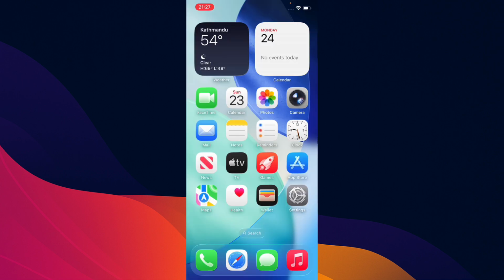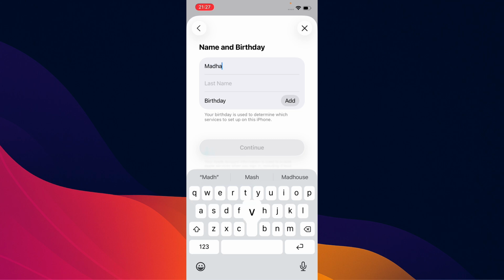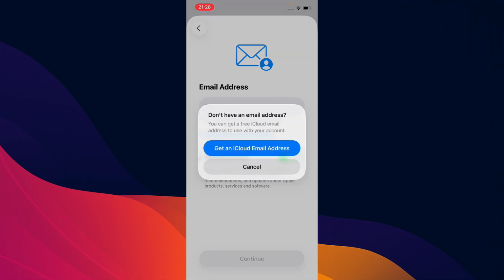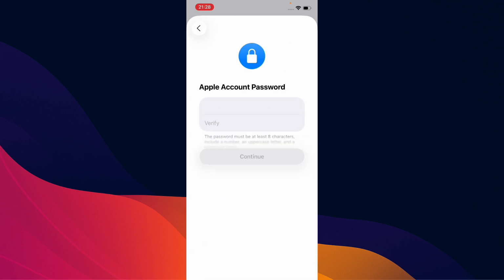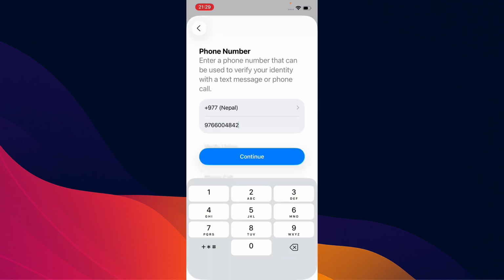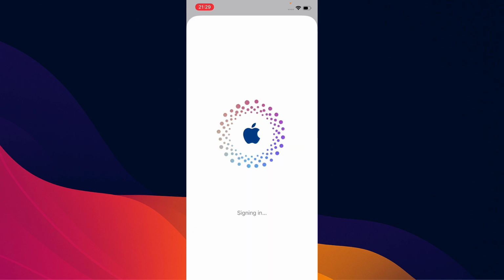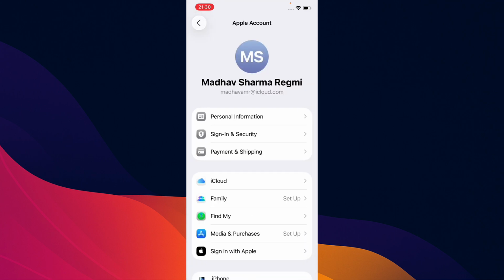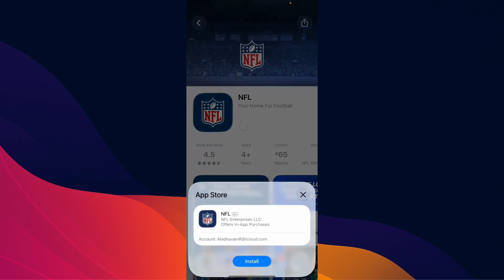How to Create A New Apple ID on iPhone! [2026]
In this tutorial, I'll show you how you can create a new apple id on iPhone. If you have purchased a new iPhone or iPad, you need to setup your Apple ID so that you can access all services of Apple.